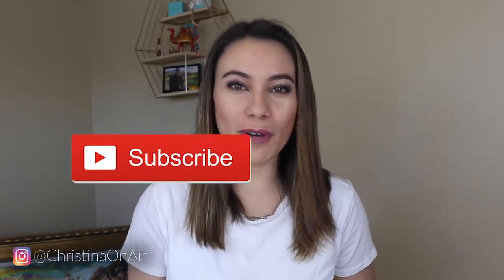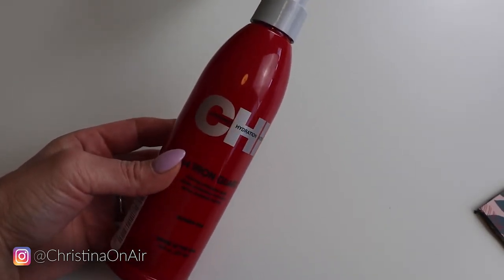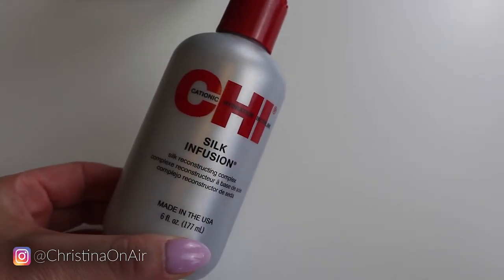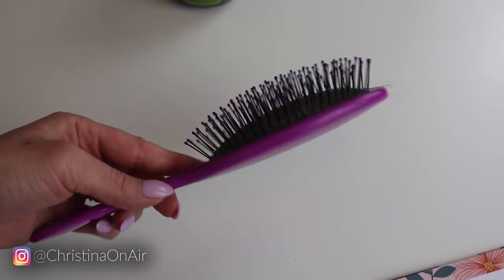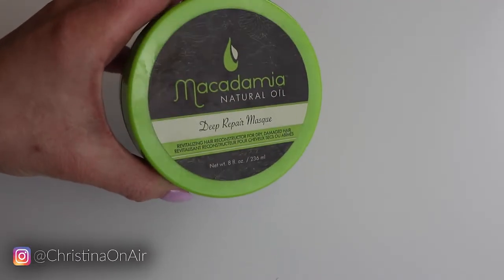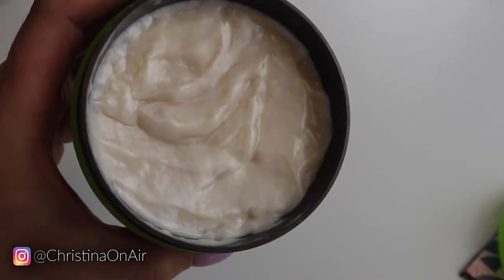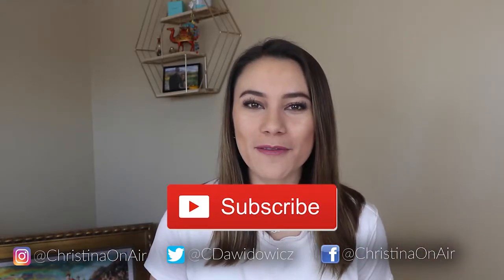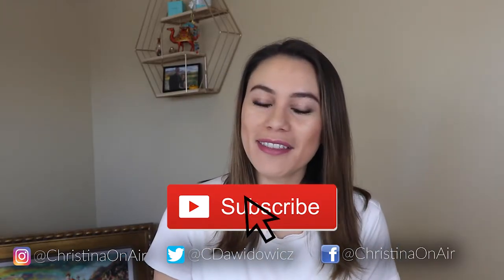My must-have hair care products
Products mentioned:
Chi Iron Guard Spray
Chi Silk Infusion Serum
Wet Brush
Macadamia Natural Oil Deep Repair Mask
It's a 10 Hair Conditioning Spray